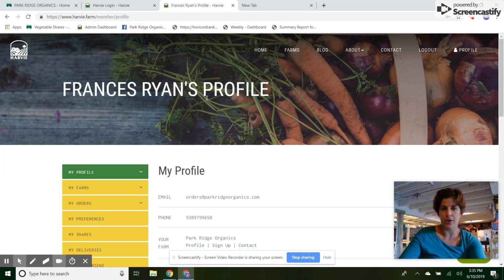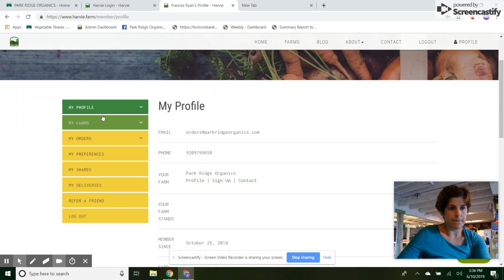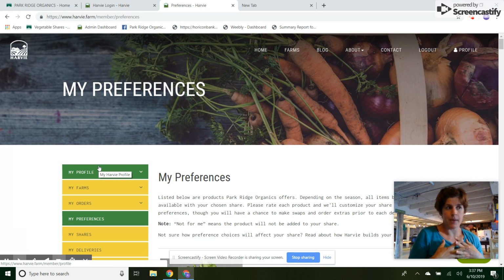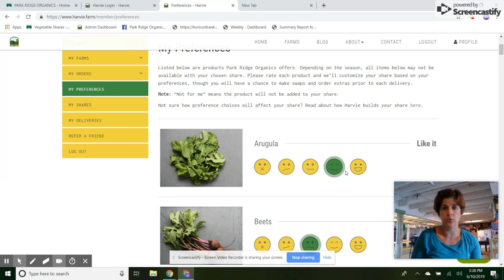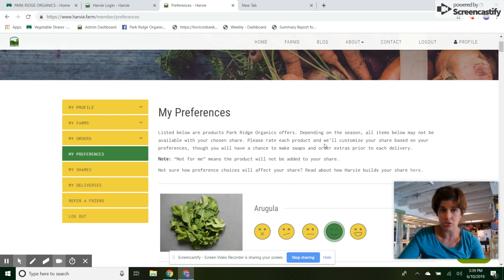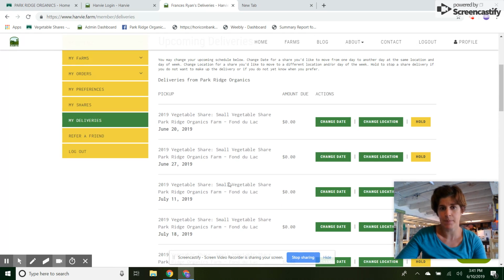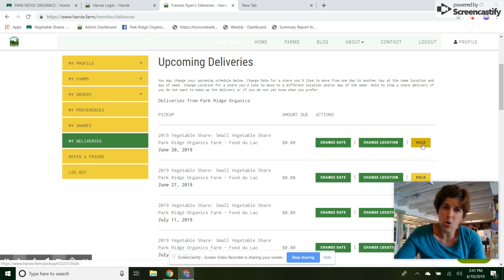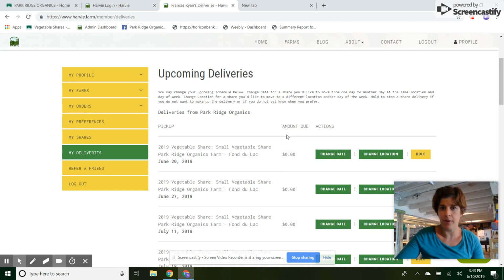Jun 10, 2019 3:43 PM